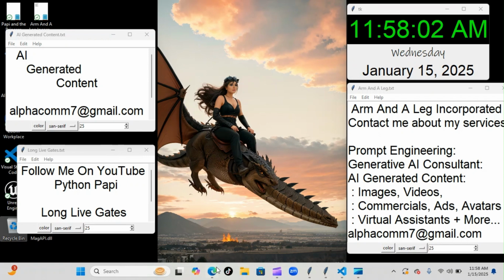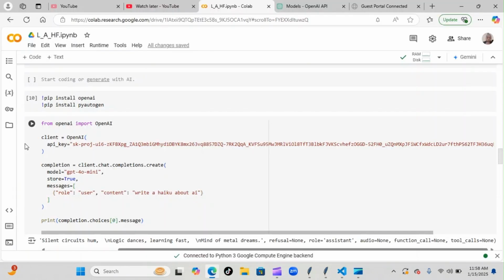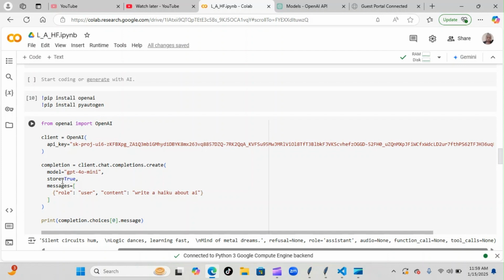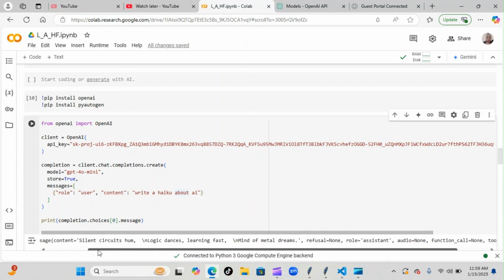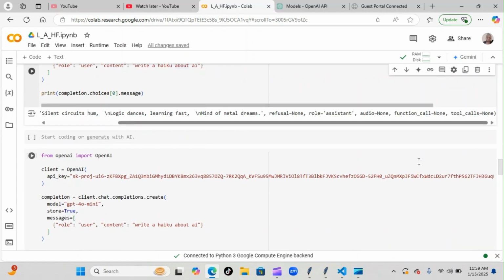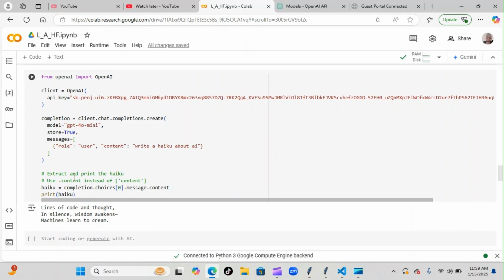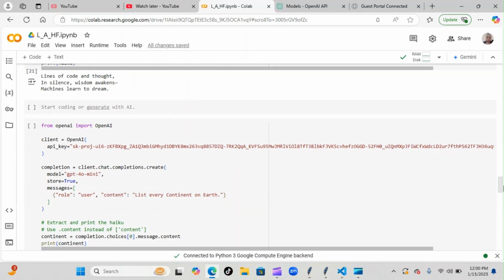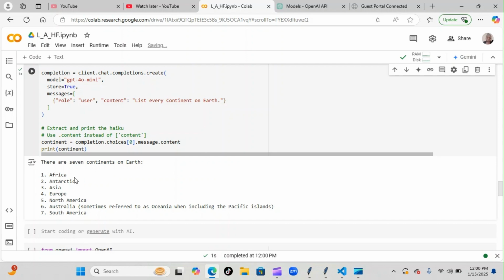Python Papi / AI Learning Agents Introduction - Part 16